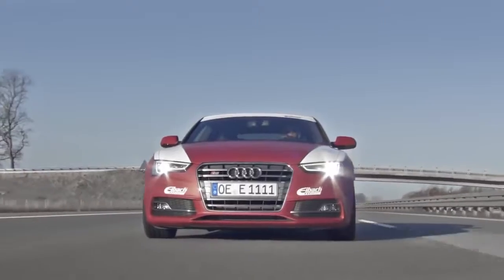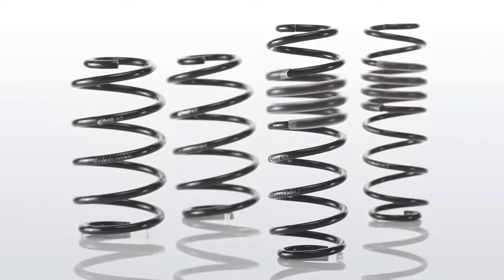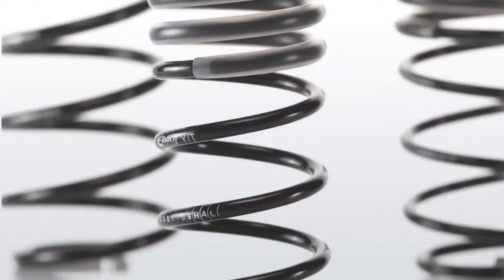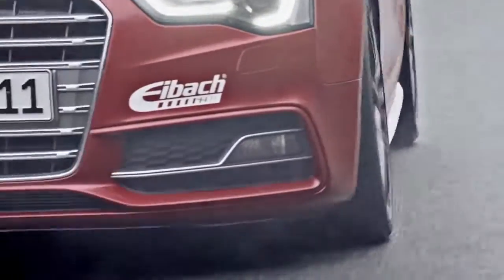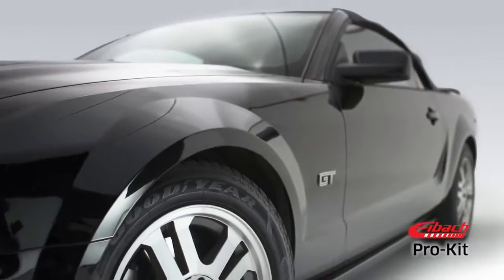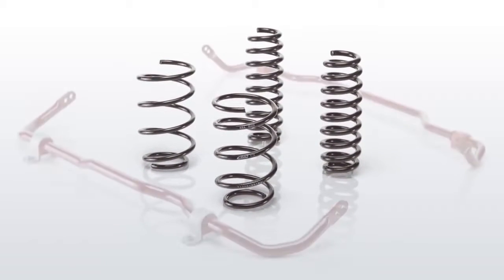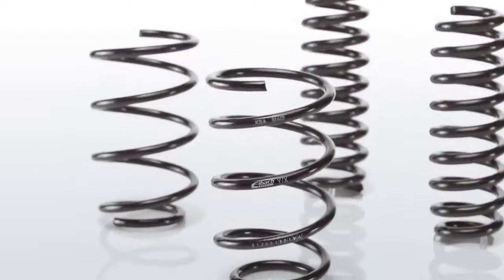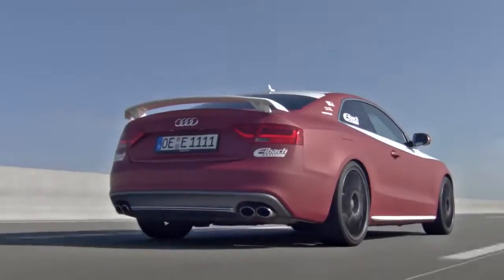Eibach PRO KIT Step 1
Eibach PRO-KIT Performance Springs (Step 1)